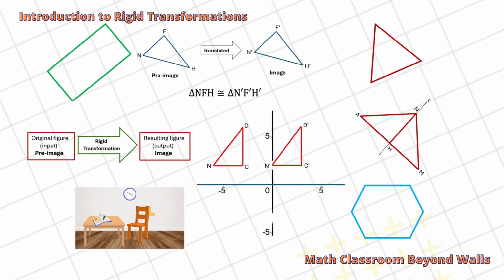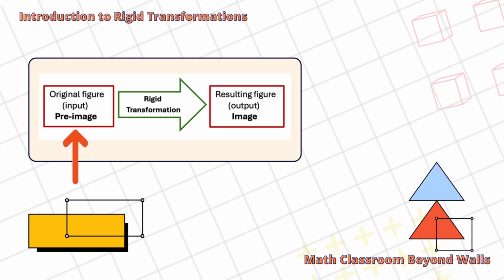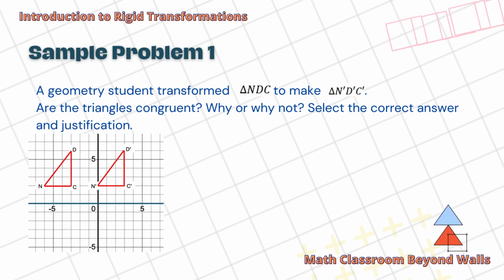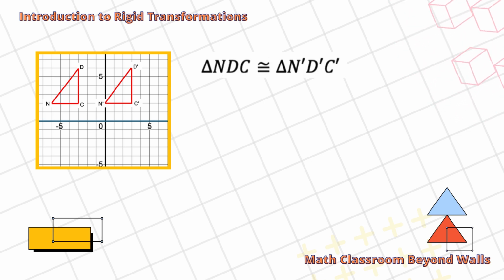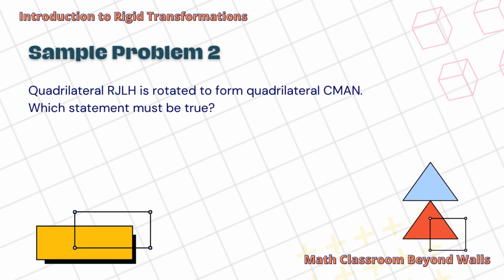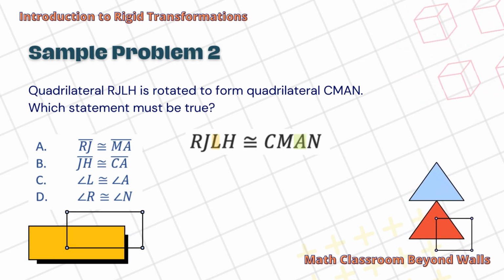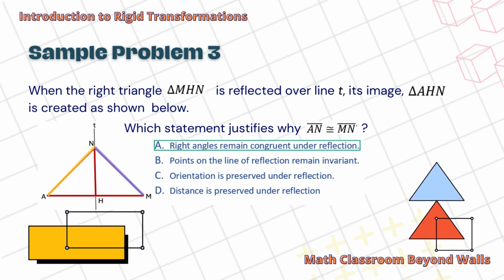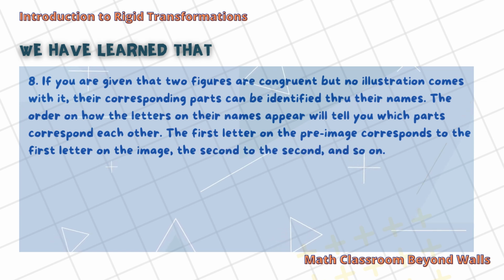Introduction to Rigid Transformations | Geometry Lesson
This video is an introduction to rigid transformations. Here you will learn the three different types of rigid transformations. You will discover what is preserved and what changes after a rigid transformation takes place. You will also learn how to write congruence statements and to identify corresponding parts of congruent figures. Lastly, I will walk you thru in analyzing and answering several sample problems to give you an idea on how these are done, in the hope that you will be able to develop the skills needed in successfully solving similar math problems in the future.

Editor: Arianne Nalda Homerez
Channel: @mathclassroombeyondwalls
Viewers: Learners
Learn more @mathclassroombeyondwalls